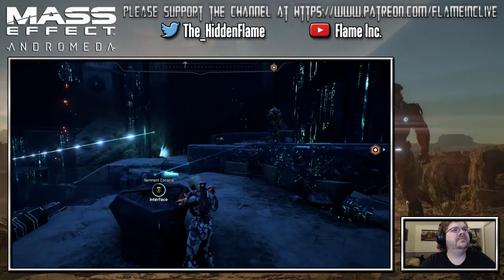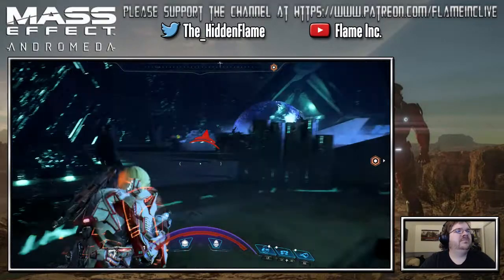Mass Effect Andromeda Ep 56 Kadara; Vault p 2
Please hit that Like, Share, and Subscribe buttons as well as the little bell for notices when i upload videos or go live, Then leave a comment on what games you want me to play.

(My Attempt at the Final Fantasy Timeline, Mentioned by Ranker.com) {New Theory Every 2-3 months}